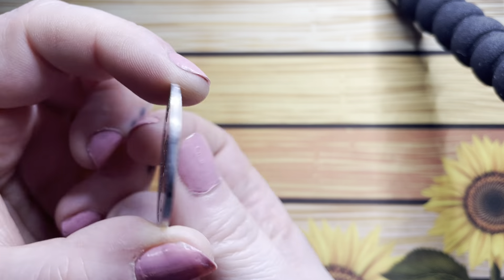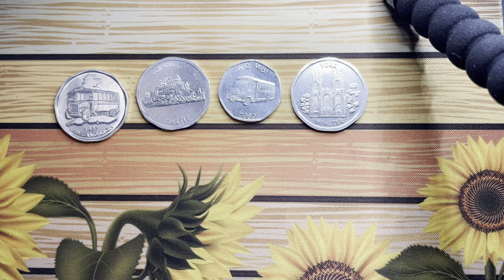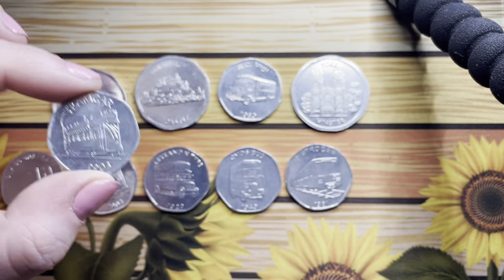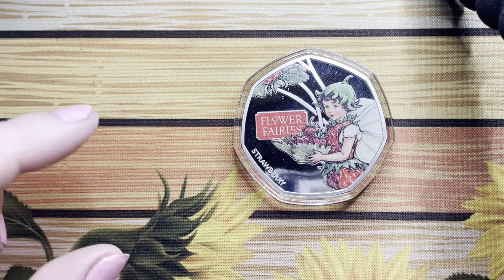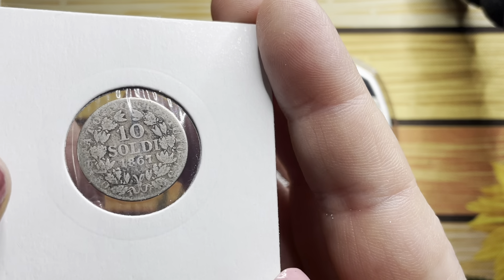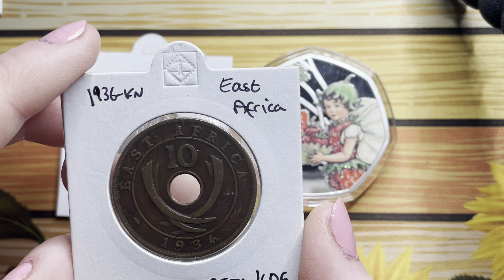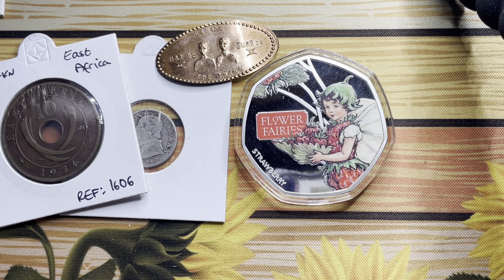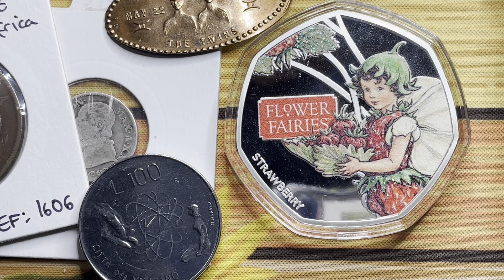Pocket post #57 💜 fairy’s and other things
Hey guys!

Here some of the post I’ve had this week!

Love